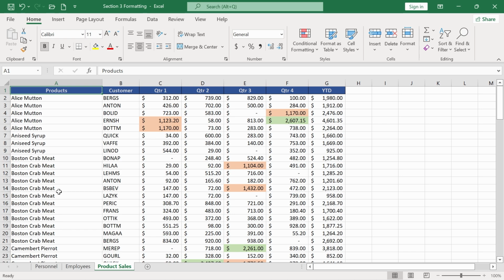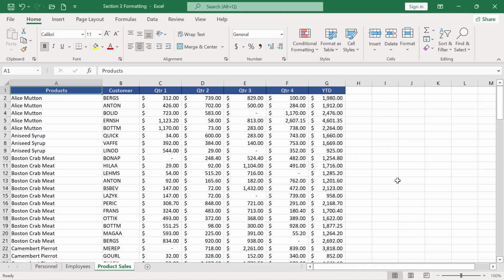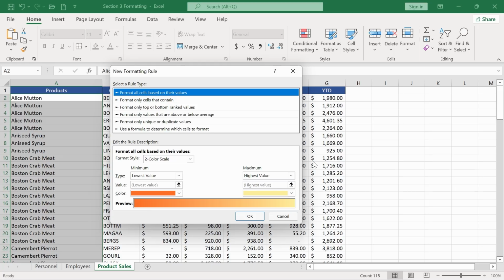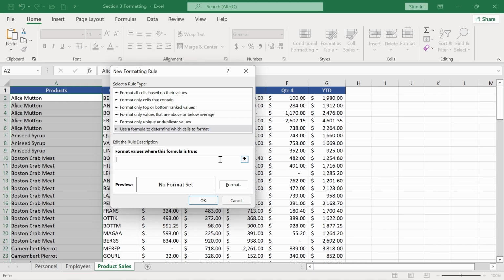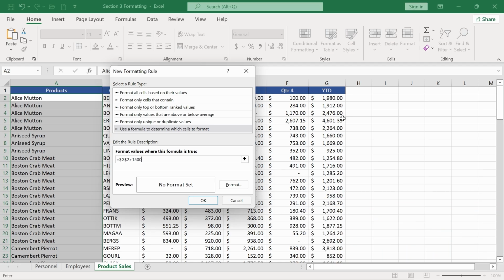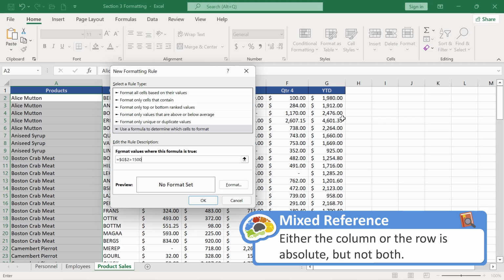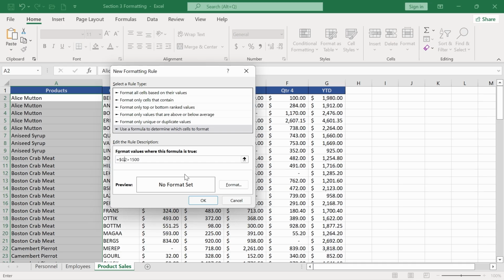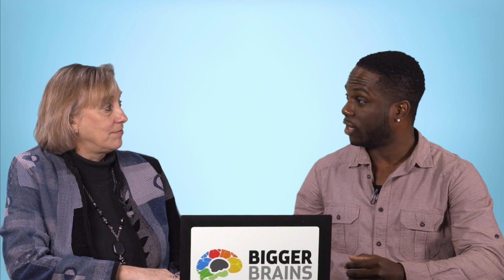Excel 365 in 30 Minutes - Functions (Intermediate 4 of 8) - Course Sample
Learn to analyze data more efficiently with Excel’s key functions and Conditional Formatting tools.

In this Bigger Brains course, you’ll learn how formulas power Conditional Formatting and how to create rules that highlight the right cells at the right time. You’ll explore how to use mixed references, copy formatting efficiently across columns, and follow best practice guidelines for nesting functions.